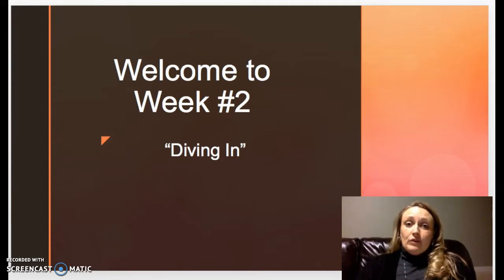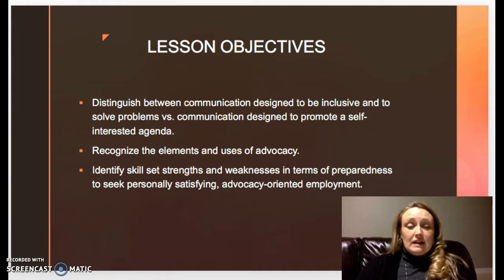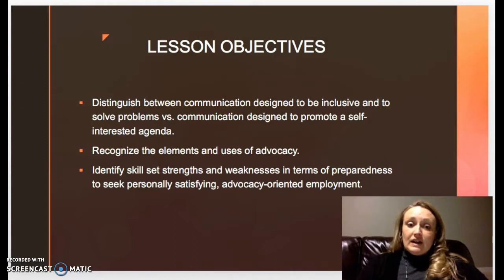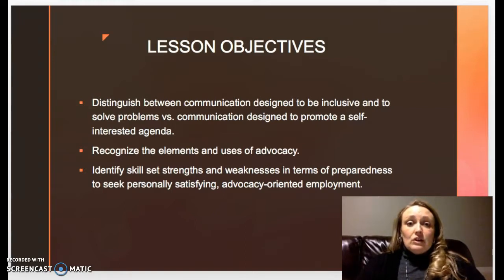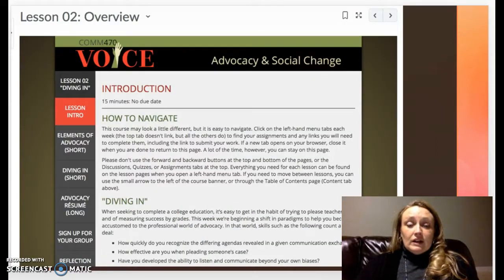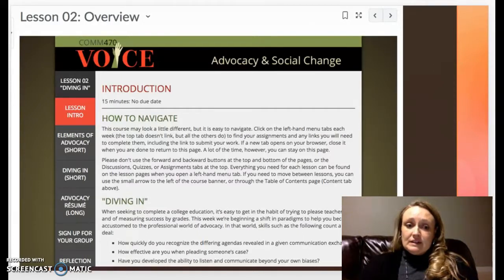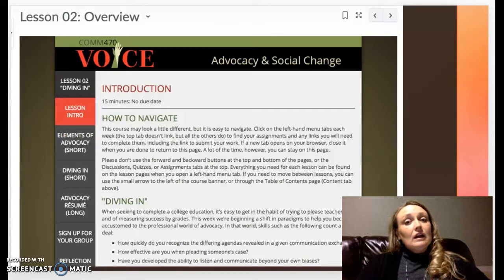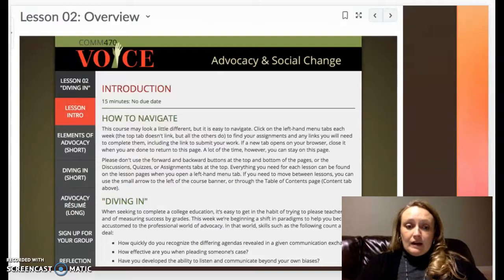COMM 470 Week 2